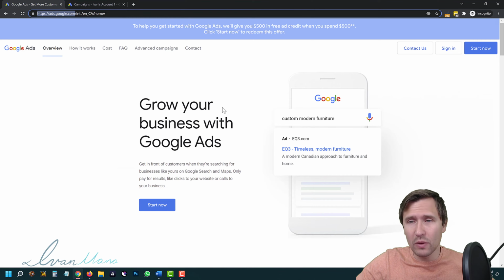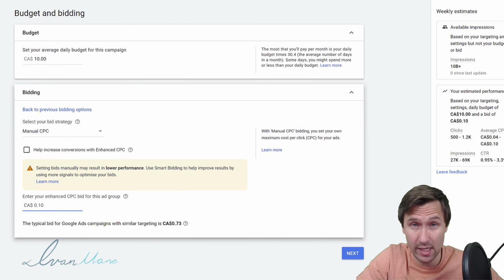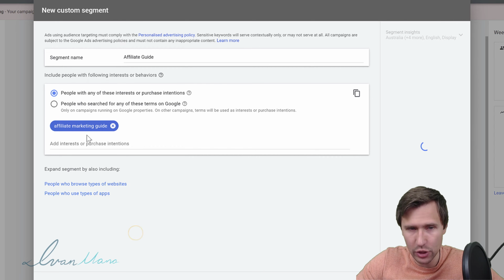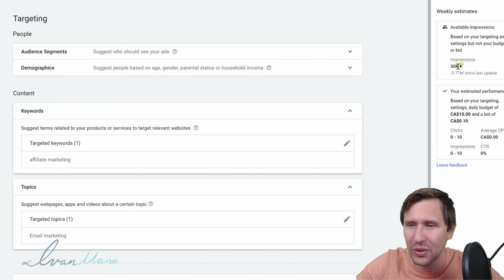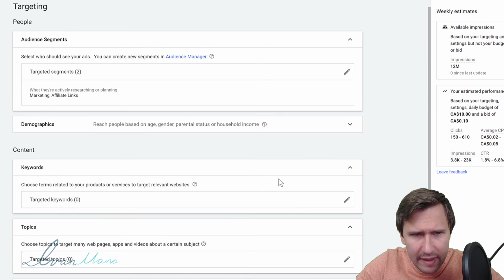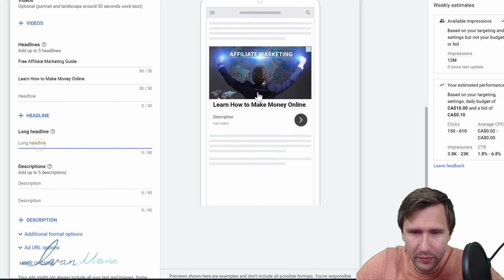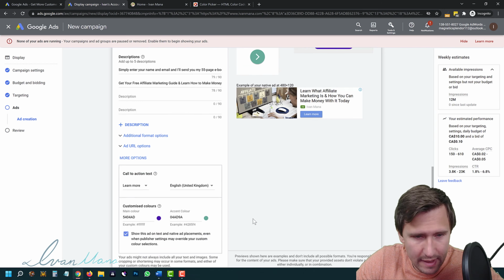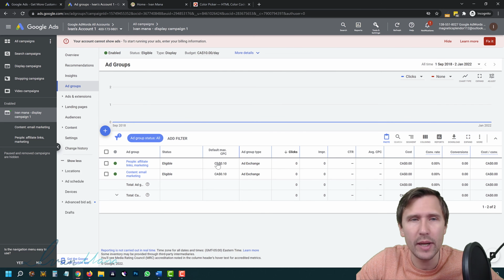Google Display Ads Tutorial (Made In 2022 for 2022) - Step-By-Step for Beginners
Want to learn how to create a Google display ads in 2022 from start to finish?

Watch this video as you watch behind my shoulder and I tell you everything you have to know step-by-step!

Table of contents:

0:00 - Introduction
1:10 - Creating the campaign
4:42 - Setting the targeting
15:20 - Creating the ads
23:13 - Quick look at the settings

Part 1: Creating the campaign

In your main Google Ads interface, click on "Campaigns" and then click the little plus sign.

This is where you can create your display campaign so you can create the Google display ads.

Select "website traffic" as the objective and then select "Display" as the campaign type.

If you are looking for a search campaign tutorial, I cover that in this video:

Click next and just fill in some blanks - the campaign name, budget, location targeting, and so on.

Once you fill in all these small things out and arrive at the targeting, you can select what or who you want to target.

Let's cover that in the next section of this Google display ads tutorial in 2022.

Part 2: Setting the targeting

This is the meat and bones of your Google display ads campaign.

You have 2 options - target specific PEOPLE regardless of what website or video or app they visit; or you can target specific PLACEMENTS regardless of which people visit it.

Both options have their strengths and minuses but let's go through a few of these choices.

a) affinity - here you can target people based on what they're interested in. Google determines a pattern of websites or channels that people visit and classify them under a certain interest "category" which you can select here when creating your Google display ads.

b) in-market - here you can target people that are "in the market" to buy something. More specific and people are in a higher "buying" state here.

c) demographics - here you can target specific ages, genders, and income levels.

d) custom audiences - here you can create your own combinations of audiences based on the other categories.

e) remarketing - here you can target your remarketing lists that you created before.

f) custom intent - here you can target people based on their "intent" history, such as keywords they search for or interests they have based on Google history.

All these options pertain to specific people targeting. You also have some options for specific placement targeting, ie. specific places you want to show your ads in regardless of who visits them:

a) keyword - you can target websites or apps or channels that pertain to specific "keywords".

b) topics - similar to keywords but more broad. Here you can target placements that Google deems is similar to the chosen topic(s).

c) specific placements - if you have a specific URL or YouTube channel in mind, you can target them specifically. Really awesome if you have something specific you want to share on very specific placements!

And that's basically it for the targeting part in this Google display ads tutorial - play around with all the options and see what's best for your business!

Part 3: Creating the ads

Lastly, you just have to create the ads.

This involves adding some images, headlines, 1 long headline, descriptions, an optional call to action, name of your business, the URL you want to take people to, and so on.

Google has an integration with Stock photos, so you can get some really high-quality images for absolutely free.

Create the ads, click on save, and you should be all set!

Part 4: Quick look at the settings

Once you finish everything and publish your campaign, you can go in and make all the changes as needed.

That means edit/add/remove keywords, audiences, placements, and so on.

Go through the targeting on the left-hand side and if you need to change something, that's where you would do it.

Also make sure to test, test, test...

That means testing interest groups against each other with different placements, topics, keywords, audiences, and so on.

The key here is to "dig through all the mud" and find the winning targeting.

And that's how you create Google display ads in 2022!